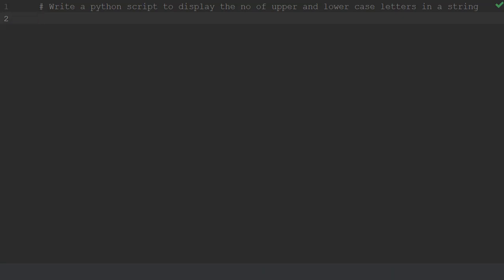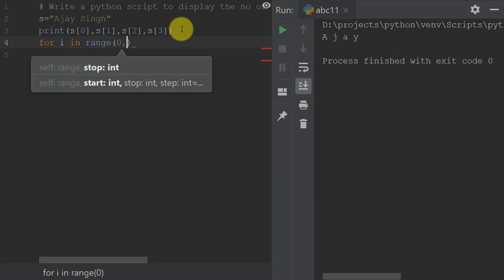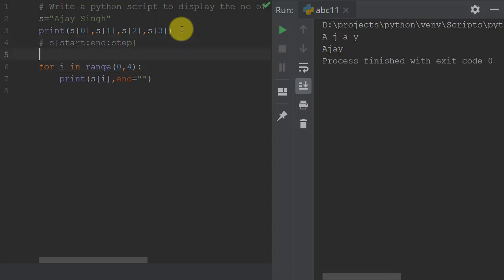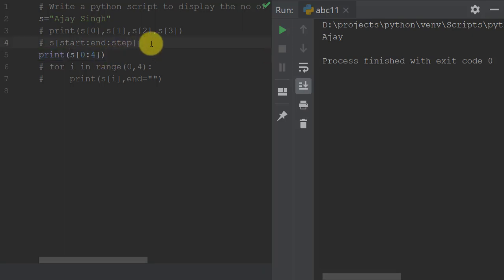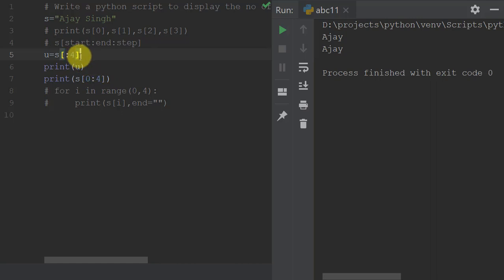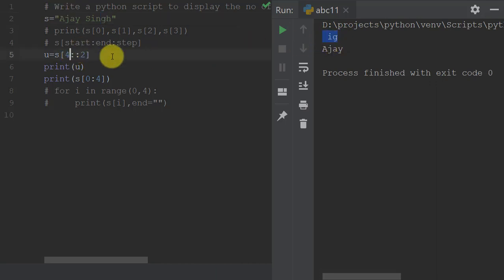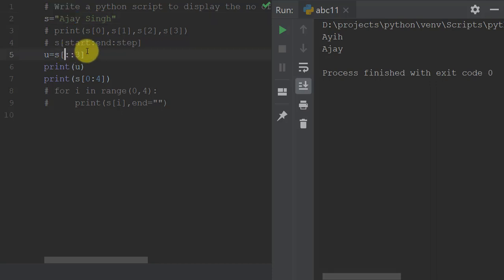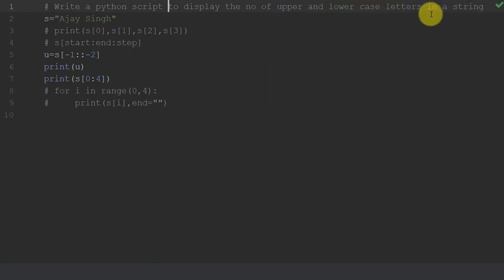Day 60 String Manipulation Slicing 05 for CS and IP